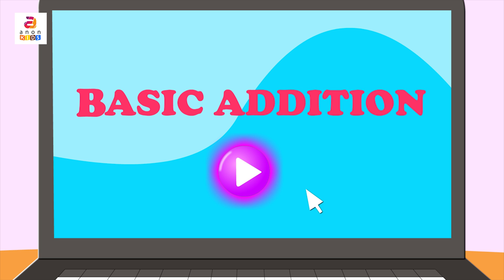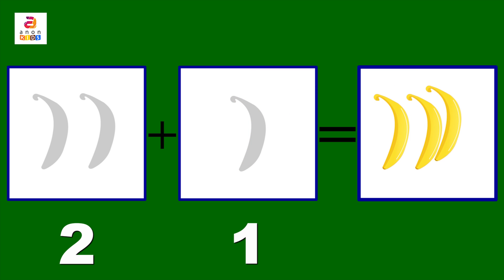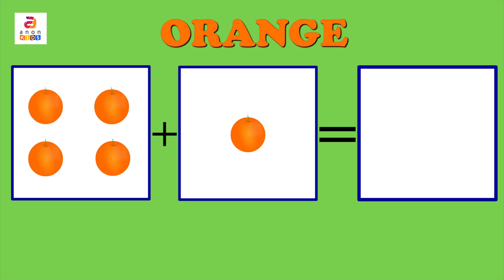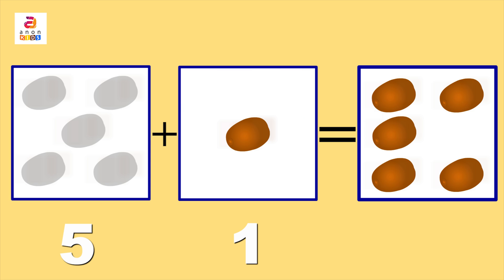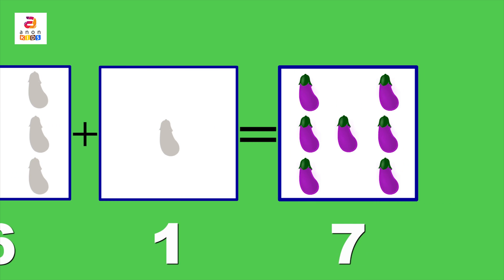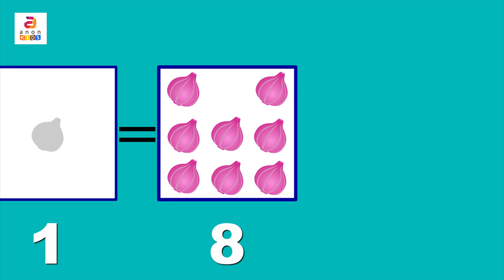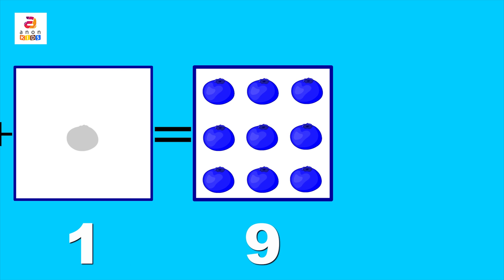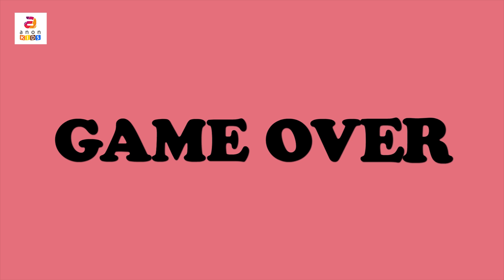Learn Colors and Basic Addition | Learn Names And Colors Of Fruits And Vegetables By Anon Trendz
Color Learning with Anon Trendz presents,  a learning video for children to learn names of fruits and vegetables, its colors  along with basic addition.  Which will be very helpful for the toddlers / LKG / UKG / 1st grade students to to get idea of basic addition as well as the vegetable name and colors. It is created in such a way that a boy is playing a video game of basic additon using fruits and vegetables.  Which will be very interesting for the Kids to watch.